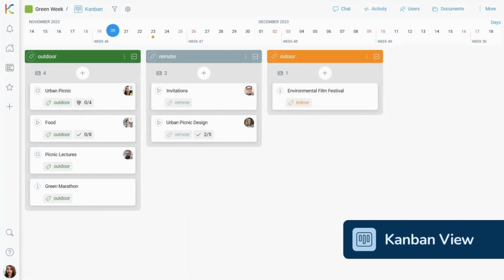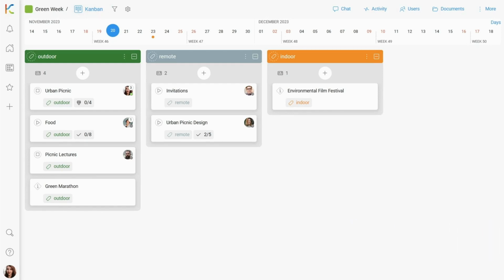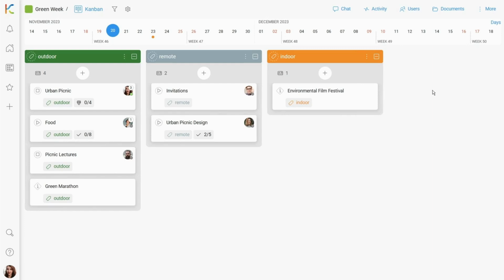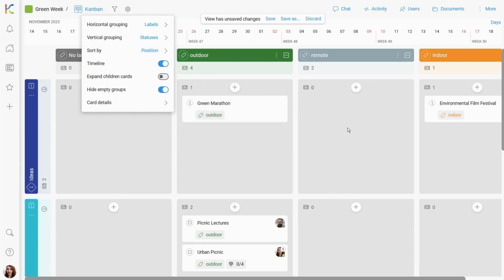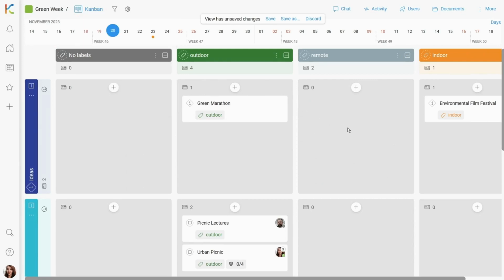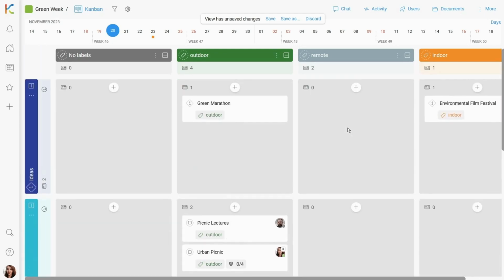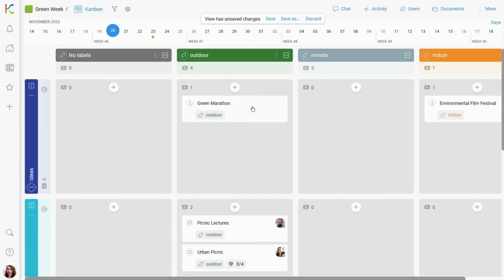Kanban Swimlanes - Explore KanBo Features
� Enhance your task management with Kanban Swimlanes in KanBo! �

Are you looking for a game-changer in organizing your work tasks? Dive into the world of Kanban Swimlanes – the ultimate feature in KanBo that takes your task management to the next level! �

With Kanban Swimlanes, you can break down your workload into smaller, more manageable chunks, allowing you to focus on what truly matters. � Whether you're juggling multiple teams, priorities, locations, or stages in a process, Swimlanes have got you covered. �

Watch our latest video to explore how Swimlanes enable two-dimensional card grouping, making it easier to track progress, prioritize tasks, and stay on top of your game. �

Ready to revolutionize your task management? Try out Kanban Swimlanes in KanBo today and streamline your workflow like never before! �